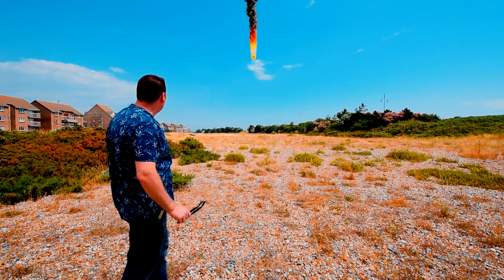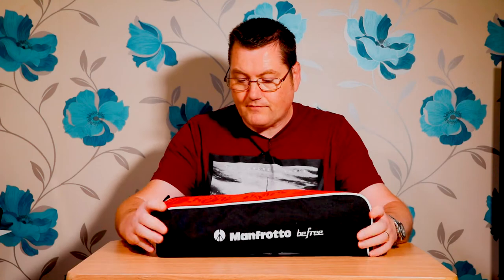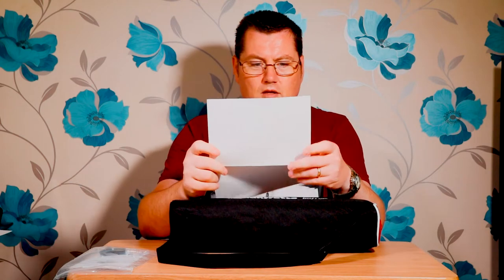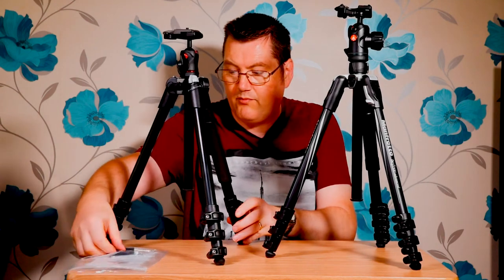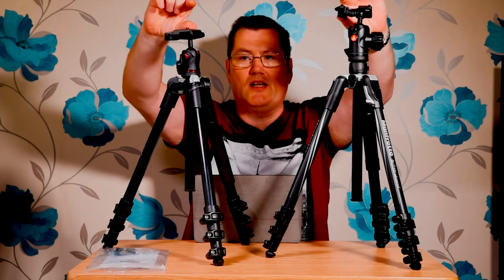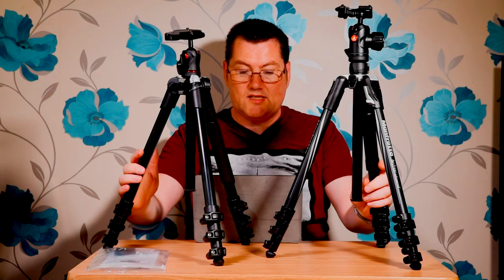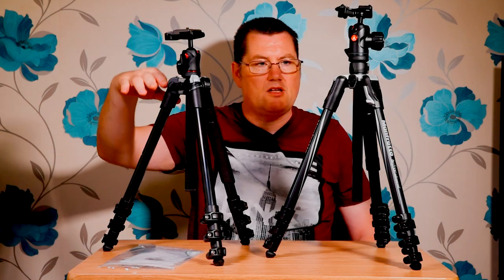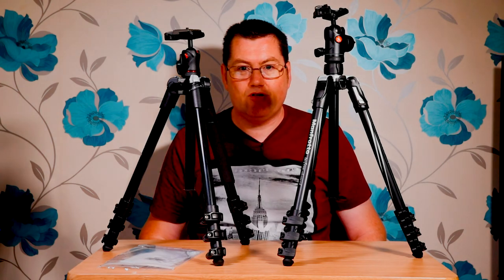Manfrotto Befree Advanced Tripod unboxing and Comparison to Befree Standard Tripod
Manfrotto Befree Advanced Tripod unboxing and Comparison to Befree One

I won a photography contest and bagged myself a brand spanking new Manfrotto Befree Advanced travel tripod so unboxed it for you guys.
I also did a little comparison to my Manfrotto Befree One tripod just in case you are thinking of buying one.

Massive thank you to Park Cameras and Manfrotto for a superb competition and awesome prize
*I made a mistake in my video stating that the Befree One holds 4kg but thank you to Junaid Kureshi who in the comments pointed out that the Befree One actually holds 2.5kg, so thank you Junaid, I appreciate you taking the time to let me know :-)
Unfortunately I cant correct this in the video itself but please accept my apologies, this also highlights how good the Befree advanced is with regardsto how much weight this tripod can hold and is a massive step up from the Befree One especially for DSLR owners.